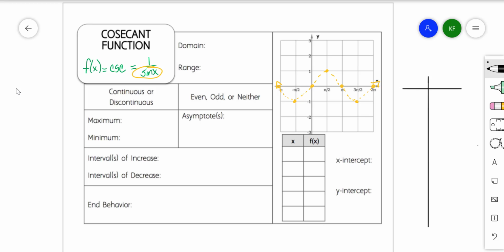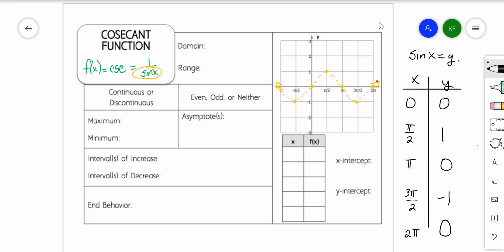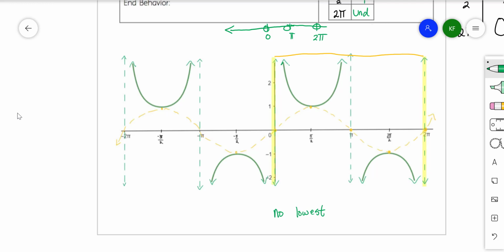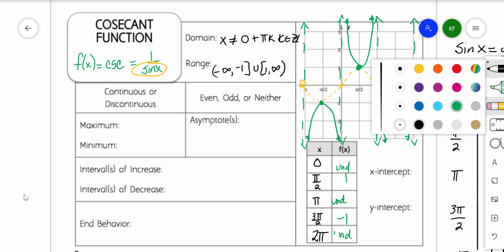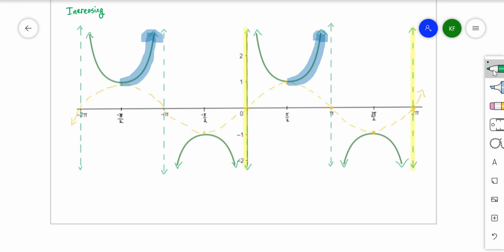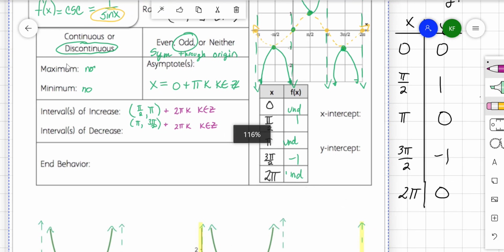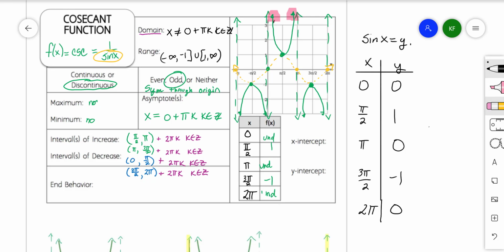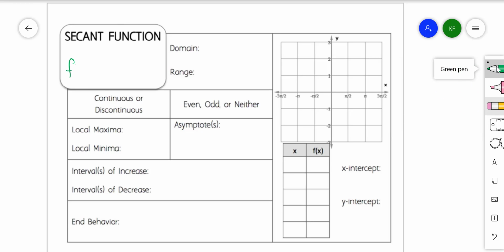Cosecant and Secant